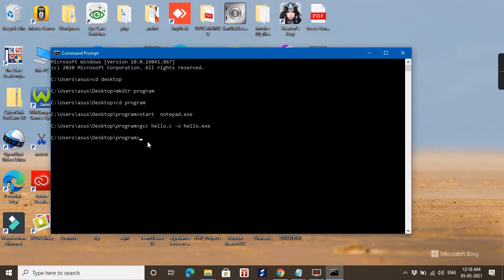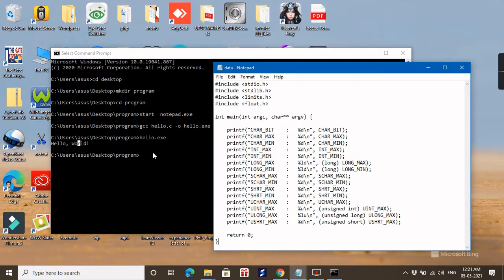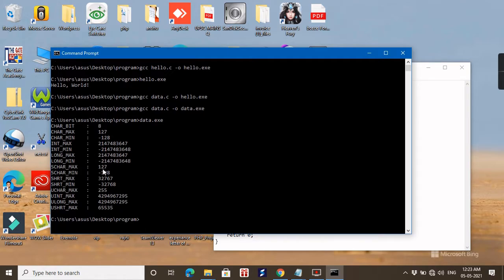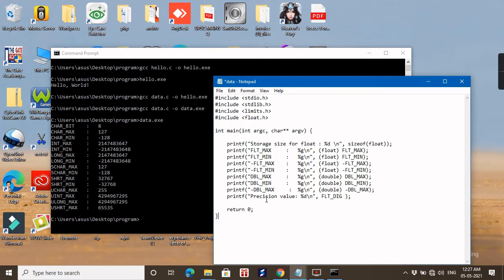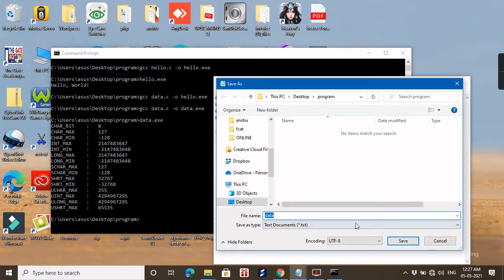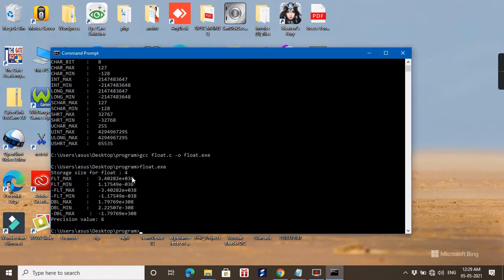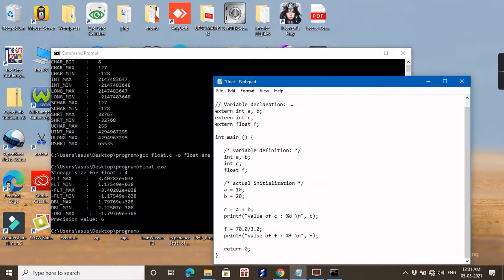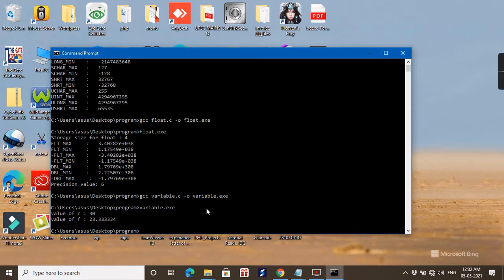program execution of computer programming through mingw 11th video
HI EVERY ONE i appeal to all of you STAY SAFE STAY HYGIENE SO KEEP DISTANCE TO MAKE CORONA FREE COUNTRY
SO friends this is my 11th video of c programming here i am explaining step by step for beginners as well as experience holders this is my 11th video of computer programming here i have executed the previous classes program of c programming here i have executed those program which asked through my mail the person who asked through mail thank you very much i hope you understood that how to execute c programming through minGW by the use of command prompt in notepad in this video i have executed the hello world program, data types program variable ,c-constraints and literals, c-storage classes program through minGW.
if any one need pdf of this video so mail us or any doubt also can mail us my email id is otherwise write comment your experiences about this video and once again who have not subscribe my channel so please subscribe my channel follow us on Facebook
the person who want to watch travelling video so please watch my travelling video on my other YouTube channel